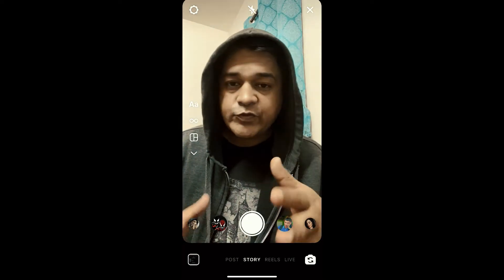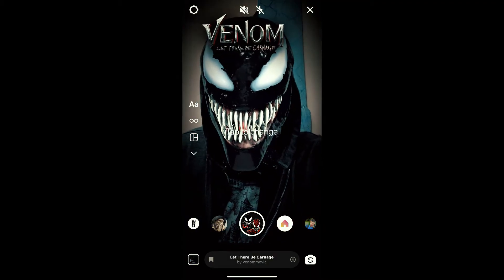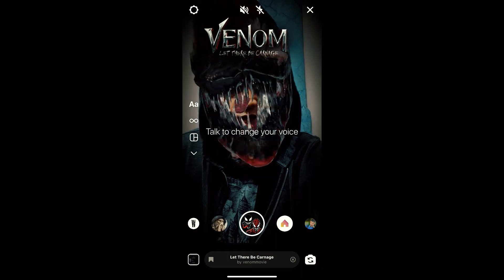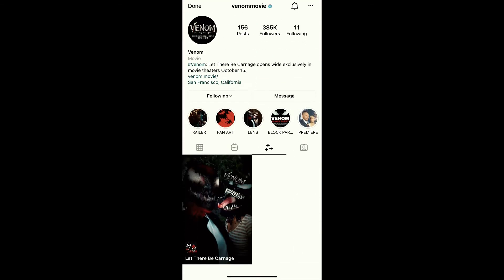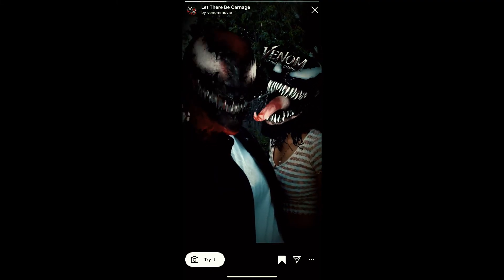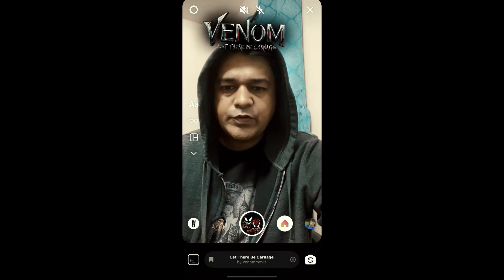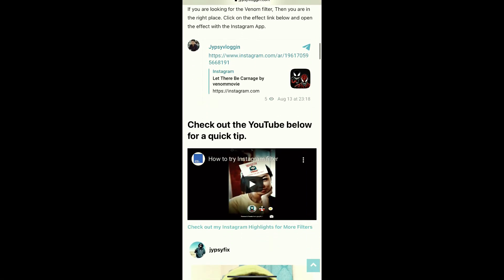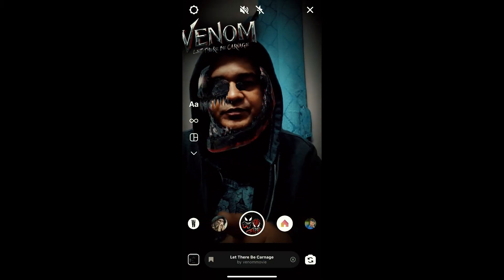How to get the Venom filter on Instagram